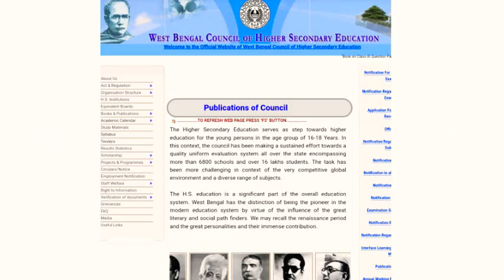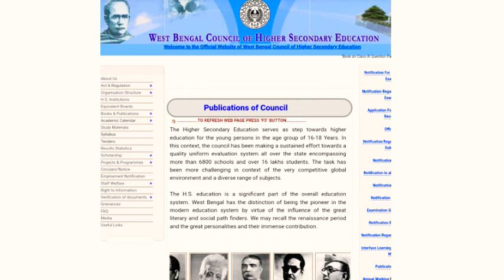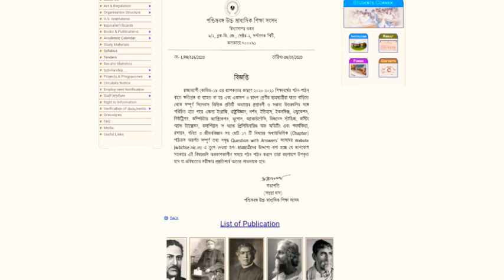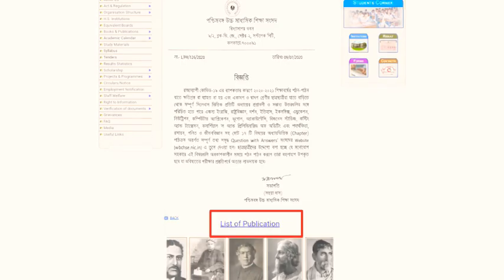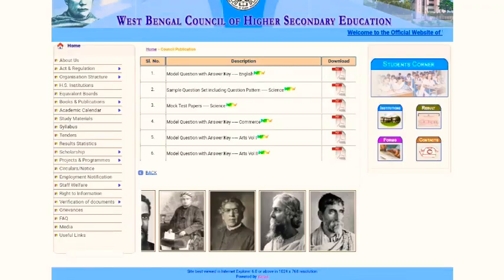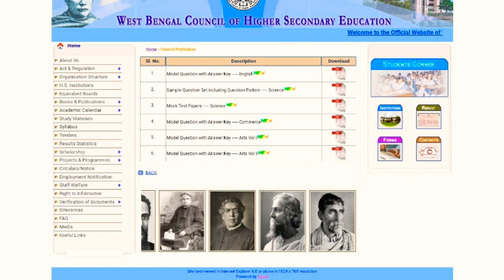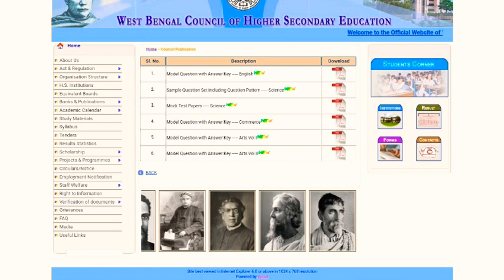উচ্চমাধ্যমিক 2021 পরীক্ষার্থীদের জন্য বোর্ডর দেওয়া বই ডাউনলোড করার পদ্ধতি।। WBCHSE ।।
আগর ভিডিও টি না দেখলে দেখে নাও